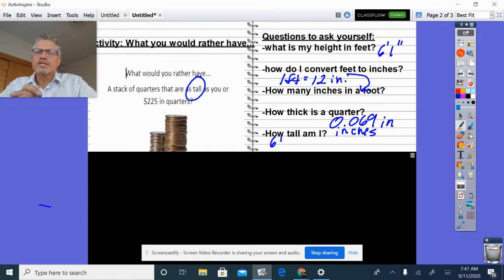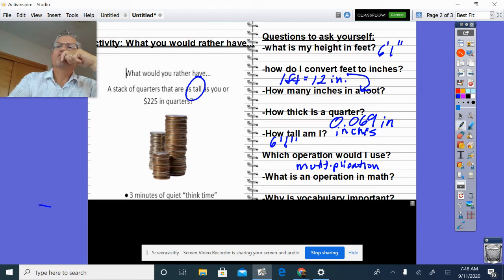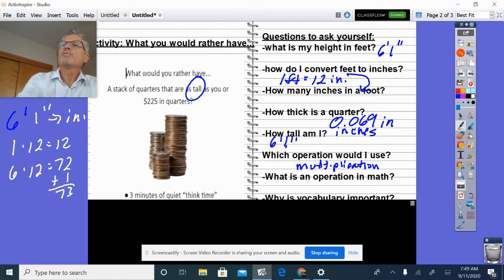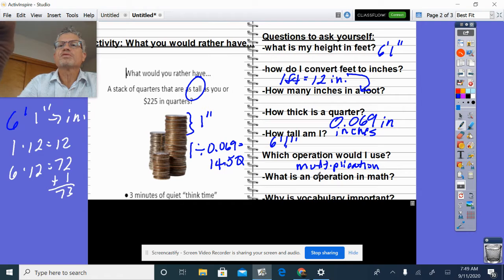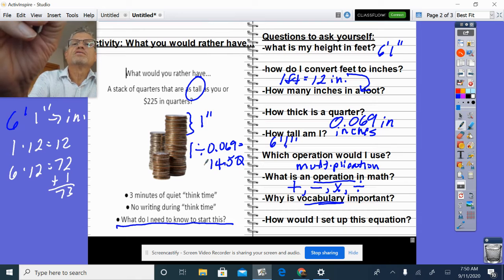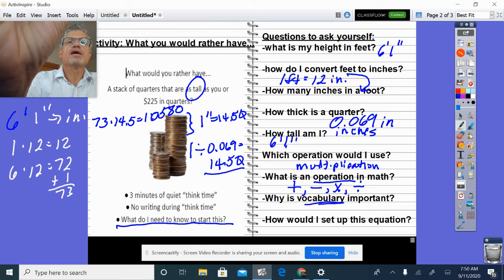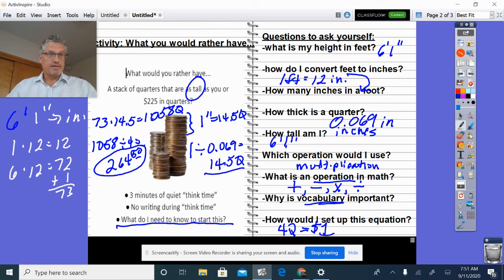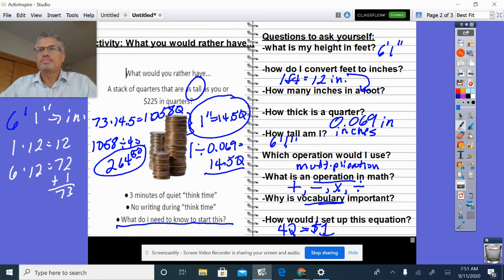Week 1 Lesson 1 Part 2 091020